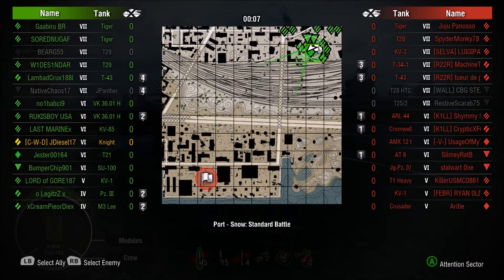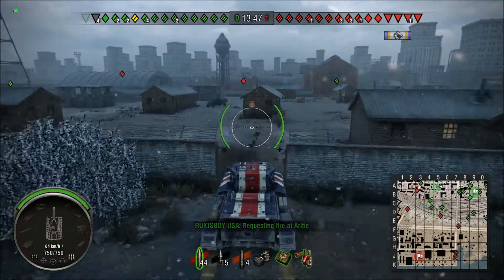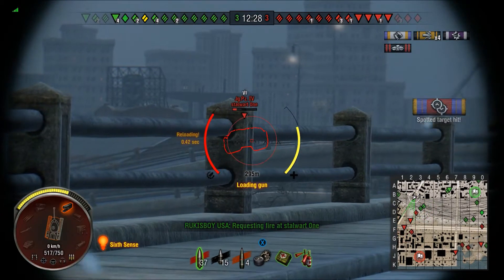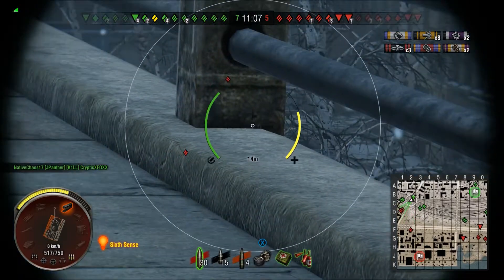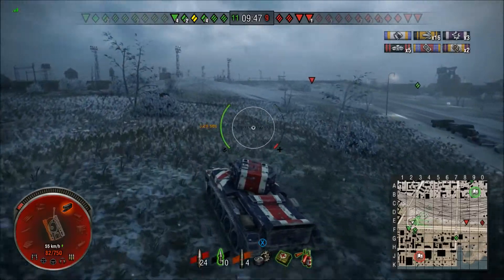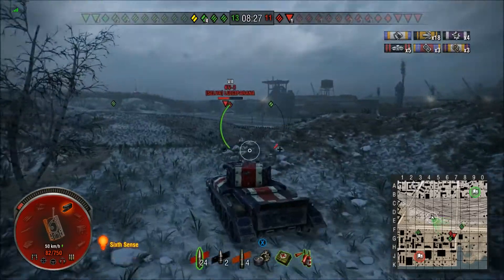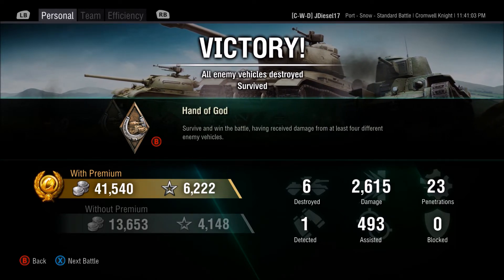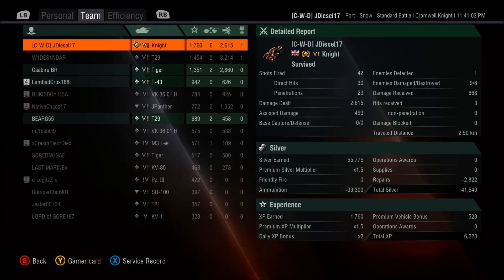Knight - Top Gun, 1st class // World of Tanks Console Battle Bites Ep. 34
Welcome to Meat City Gaming! In the Battle Bites series I showcase WoT battles with an awesome individual performance, a useful tip or trick, or another topic or replay that will hopefully prove interesting.

This battle features the Tier VI British premium medium tank, the Cromwell Knight in a standard battle on the Port map.  Classic Cromwell gameplay in this (Tier VII) battle.  Staying mobile, spotting, flanking, and destroying enemy tanks.  Enjoy!

If you would like to platoon with me send a message to JDiesel17 on Xbox1. I usually play between 10:00pm - 12:00am (Eastern Time Zone). If you have a replay you would like me to post on the channel and comment on, if you have any questions, or if you would like to contact me feel free to email .